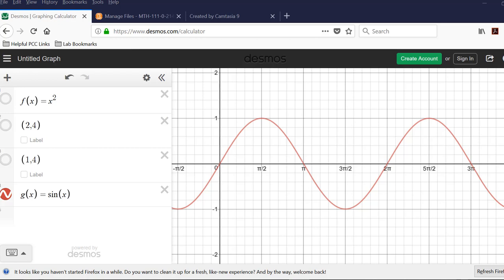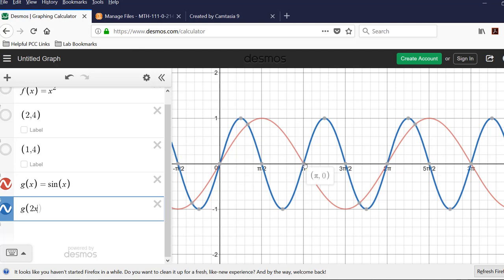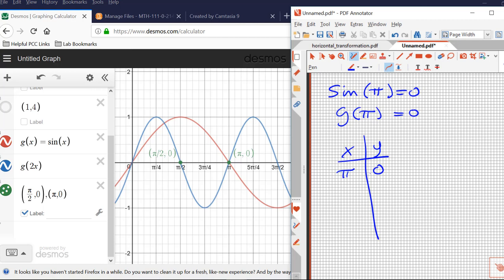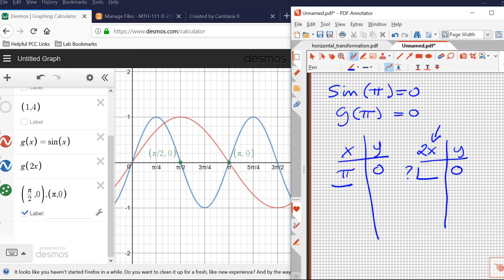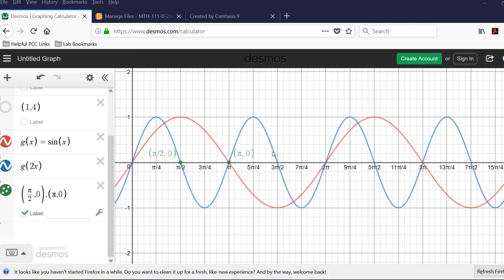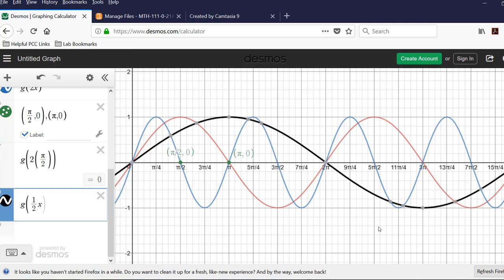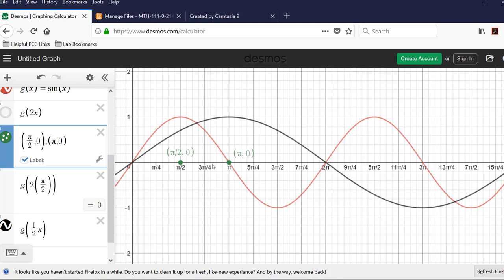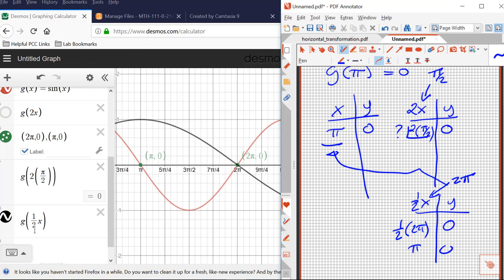Viewing Horizontal Stretches and Compressions Differently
Ever wonder why we compress horizontally if one writes f(2x) and stretch
horizontally if one writes f(0.5x)?  This video explains why.